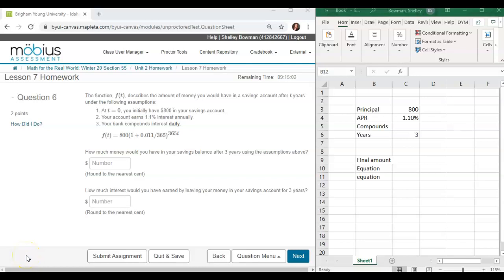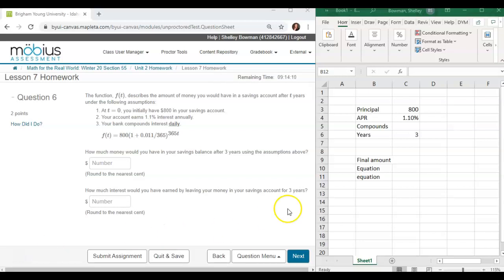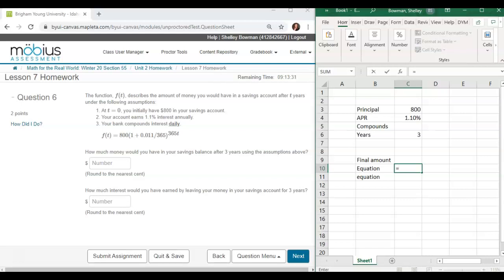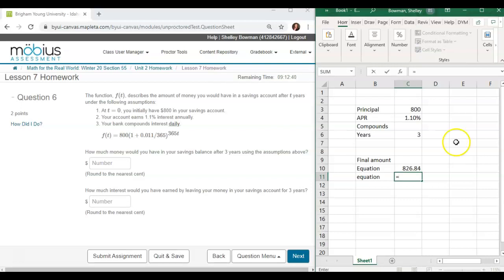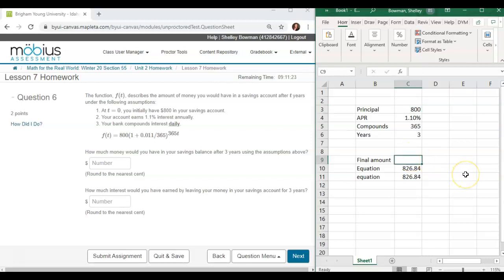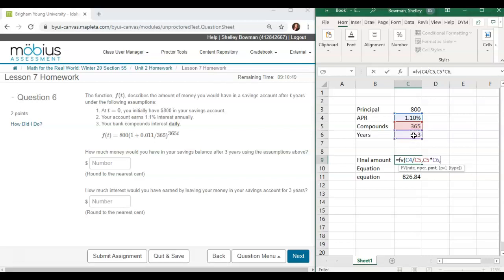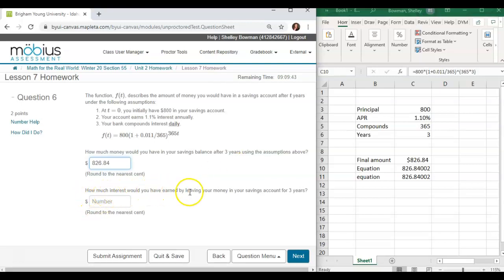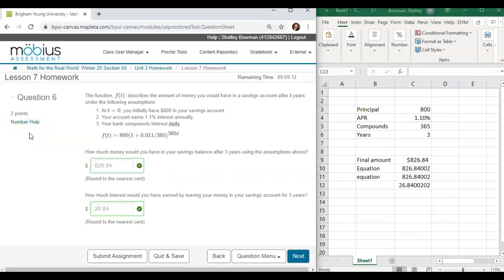Lesson 7 Question #6